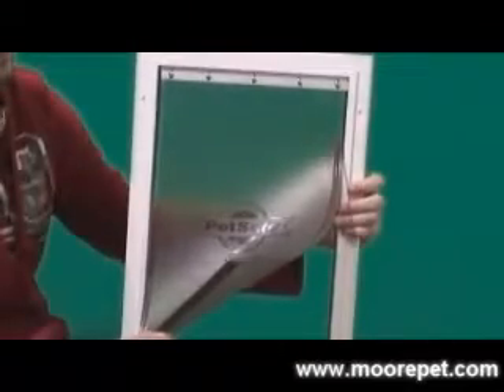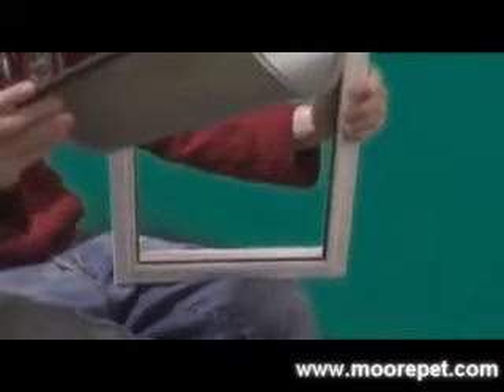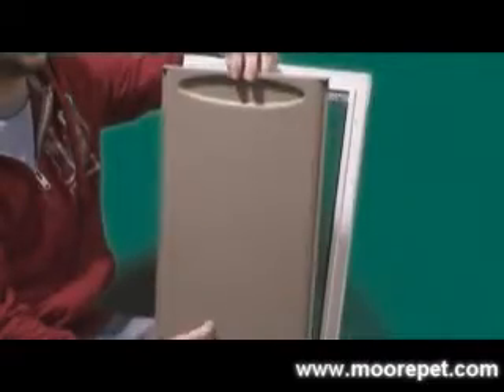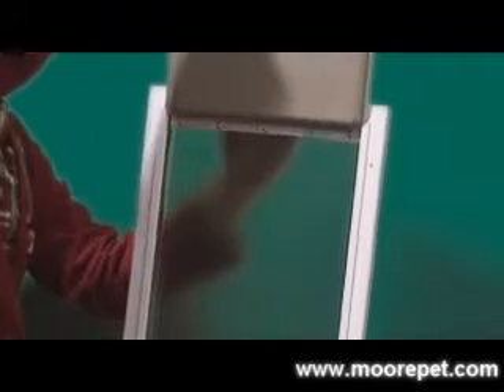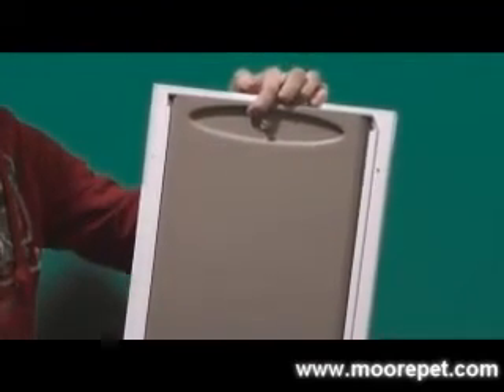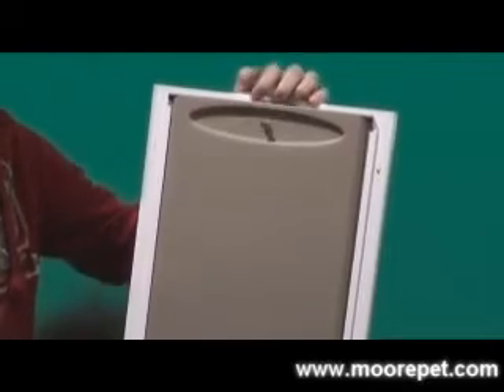PetSafe Freedom Doors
The PetSafe Freedom Pet door is designed to be used in variety of applications from traditional doors to thinner installs as found in storm doors, porches and over-head garage doors.  The Freedom door comes with a steel slide in locking panel that secures with a spring loaded pin lock.